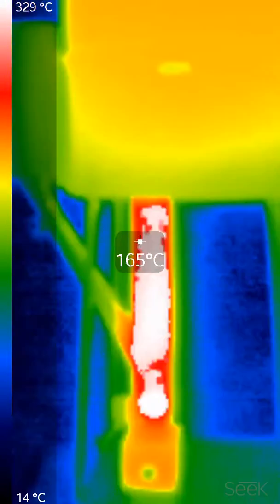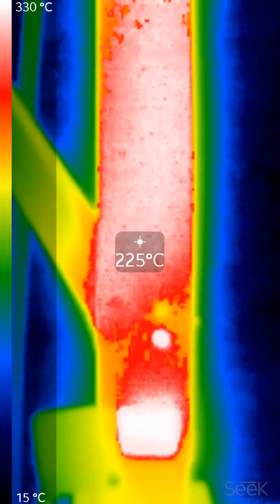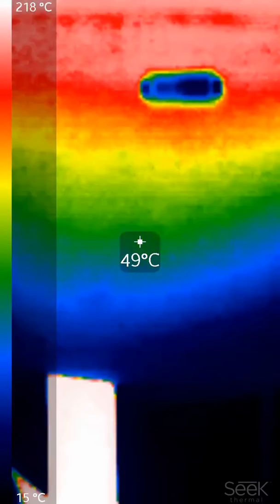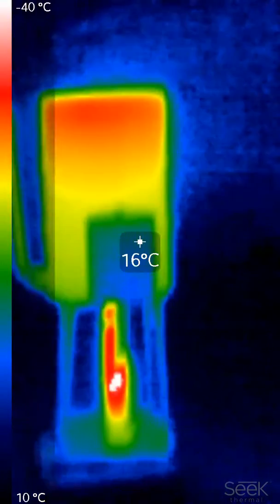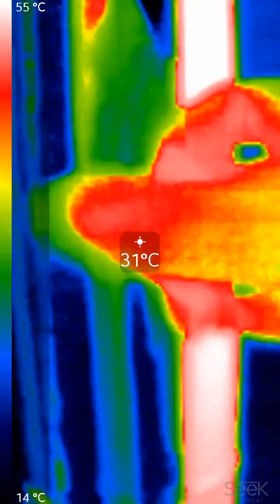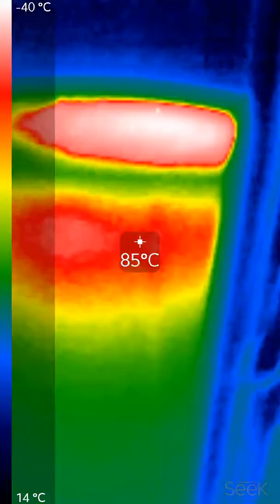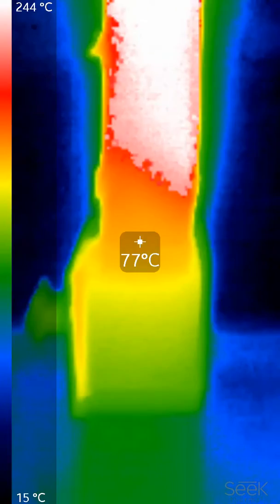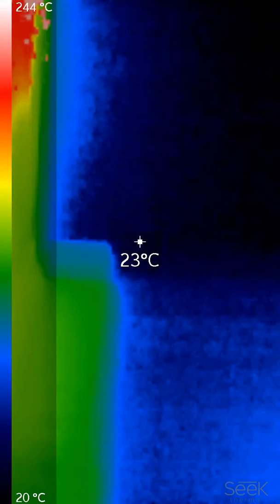No electricity gravity feed wood pellet stove barrel thermal stratification heat exchanger FLIR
Reviewing a customer installation of a Hasty Heat CHP-BSK Barell Stove Kit Condensing Furnace 94% efficient

The CHP-BSK bolts onto our CHP stove cartridge and your barrel and hopper locally sourced.

This combination provides an economical efficient wood pellet fired high efficiency condensing furnace.

Runs silent with no electricity, auger, or fan!
Radiates FAR infrared throughout the room.
Achieves well over 90% thermal efficiency even wringing out the latent heat of vaporization!

Ultra low exhaust temperatures allow great flexibility of installation.